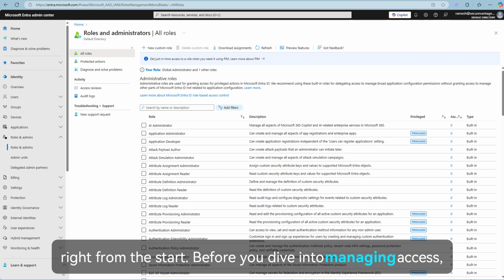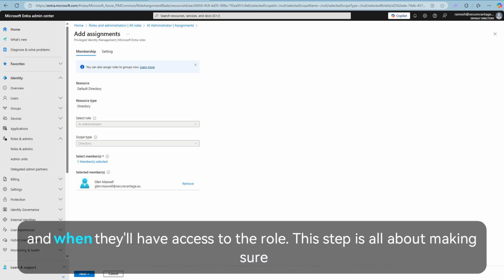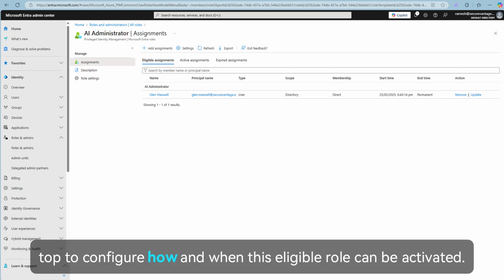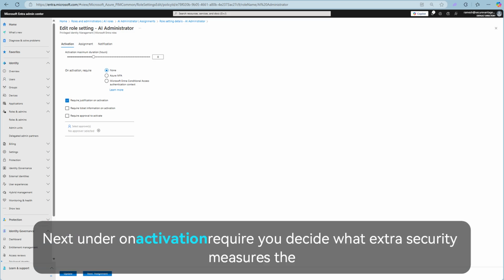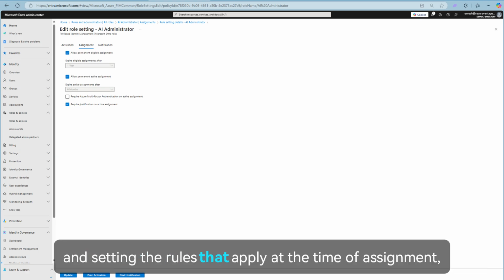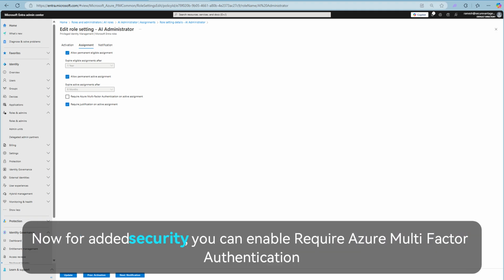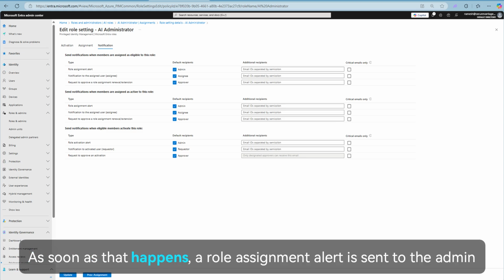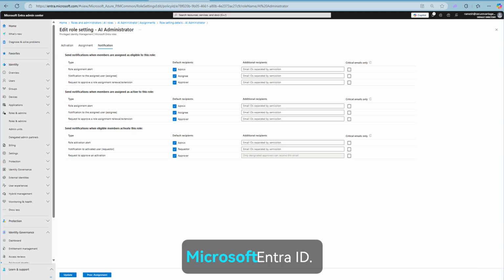Entra ID Roles and PIM